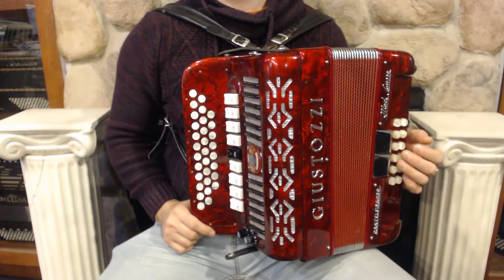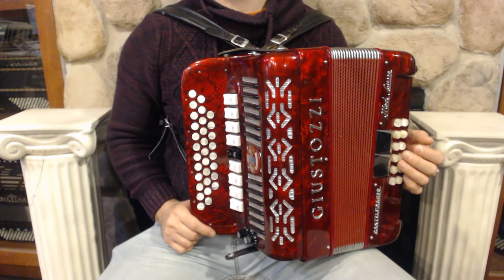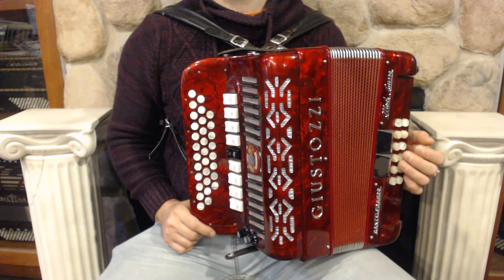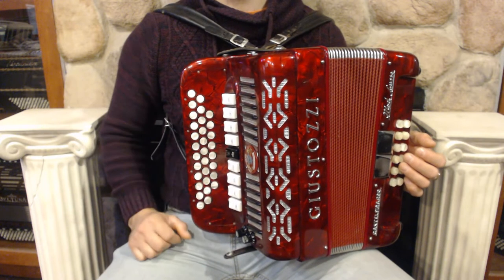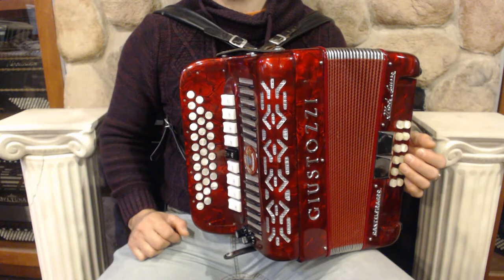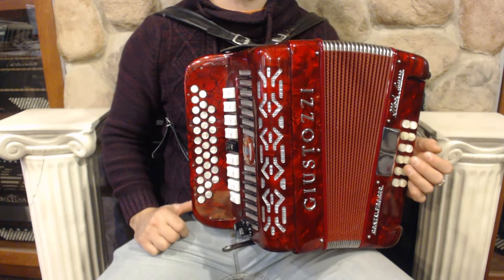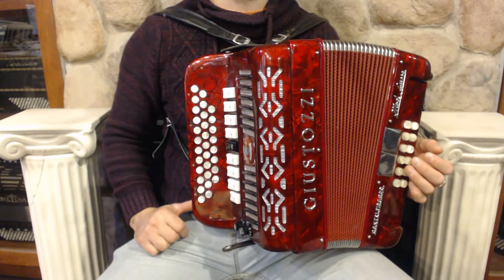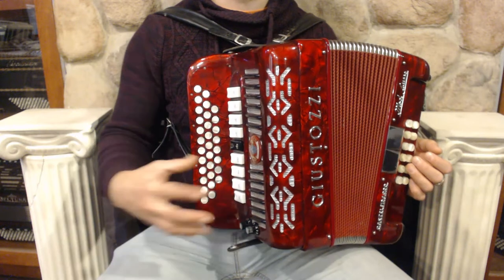4551 - Red Giustozzi Model Lusso Diatonic Button Accordion LMMM ADG 31 12 $1499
Brand: Giustozzi
Model: Lusso
Type: Diatonic Button Accordion
Reeds: LMMM 4/4
Treble: 31 Keys, 9.25"(23.5cm) Key to Key, 9 Registers
Bass: 120 Bass Buttons, 2 Registers
Weight: 15lbs / 6.8kg
Features: Microphones, Key of ADG
Includes: Used Straps and Case, 6 Month Store Warranty
Suggested Upgrades: New Straps, New Case, Dust Cover, Spray Polish